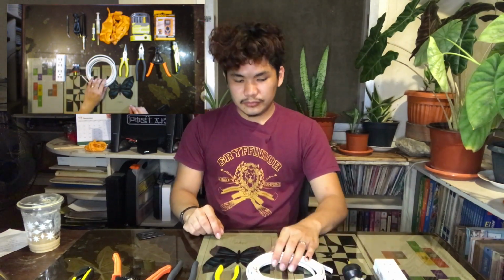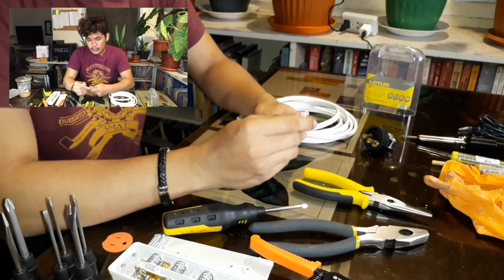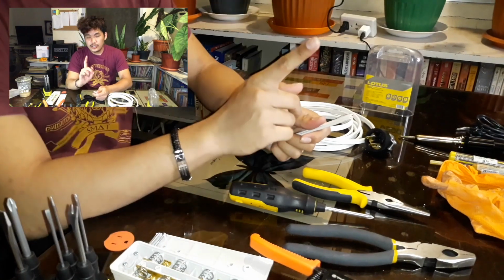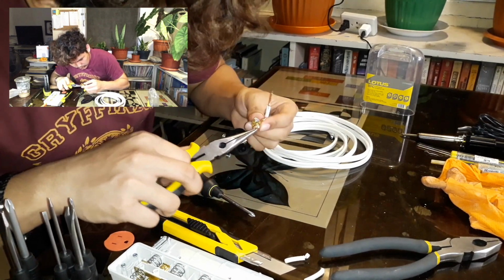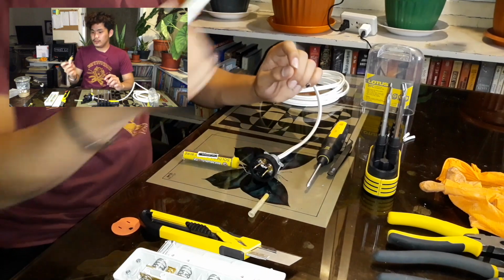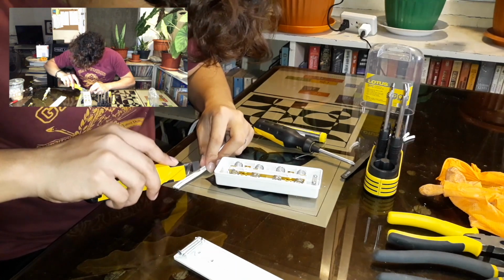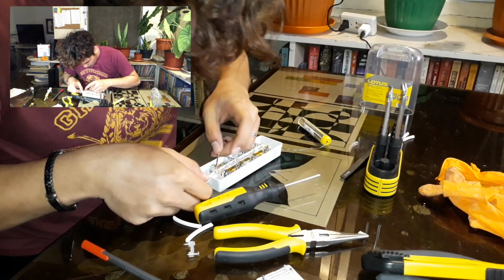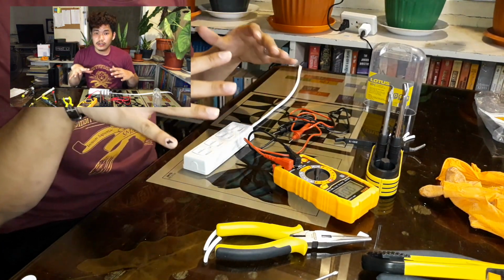HOW TO MAKE AN EXTENSION CORD